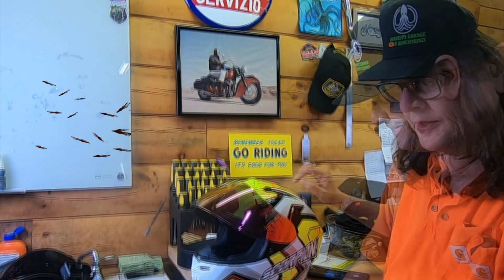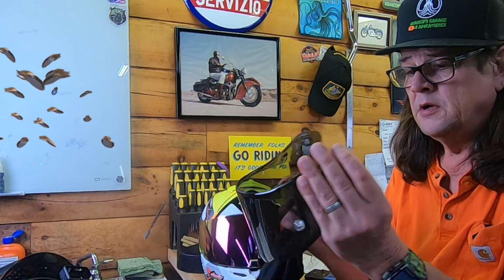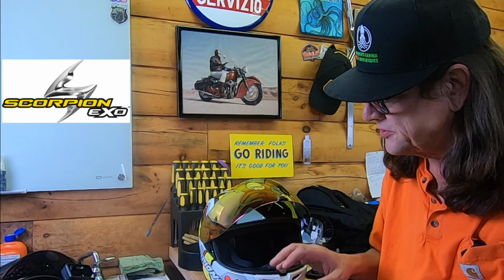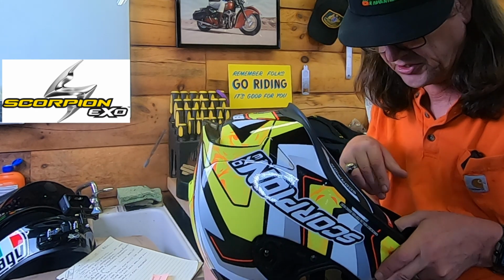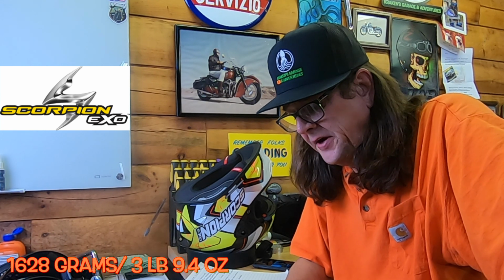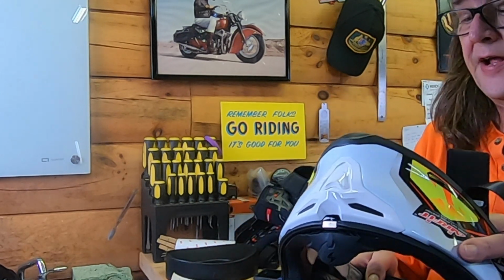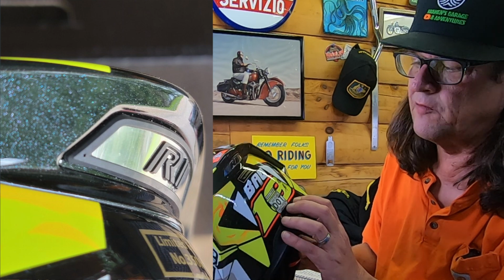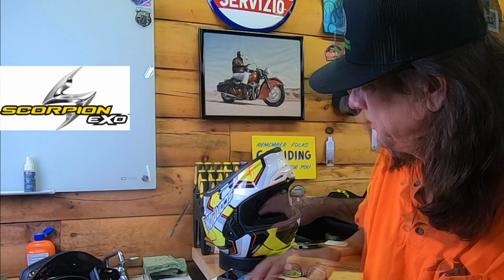Scorpion EXO R1 Air - Pre Review - Let's Talk About That!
Please consider helping the channel by becoming a Patron for as little as $3/month!

Today we talk about the features and benefits for the Scorpion EXO-R1 Air. I have no seat time with this helmet so this in not a review, more of my initial impression. Let's get kraken!

Just got in some Kraken silicone wrist bands that will go out with every order!

There are still Kraken's Garage & Adventures stickers up for grabs for free.

If you would like to write me and I'll be sure to share it on the channel!